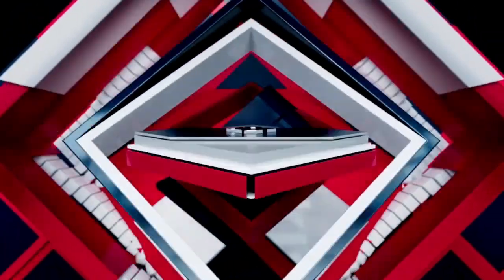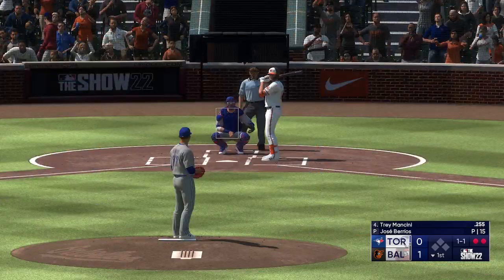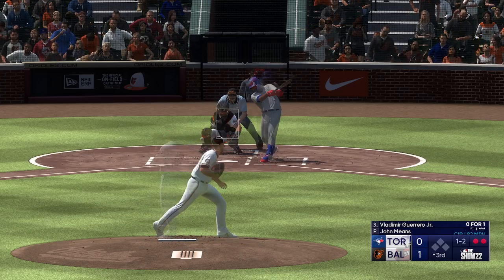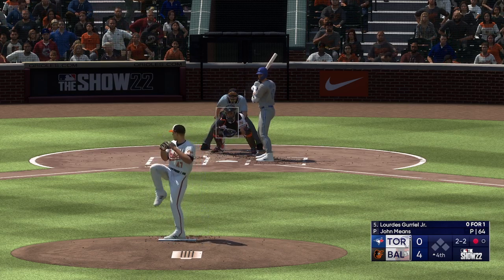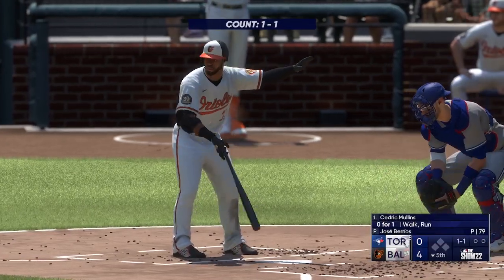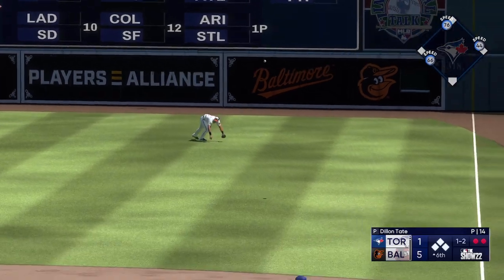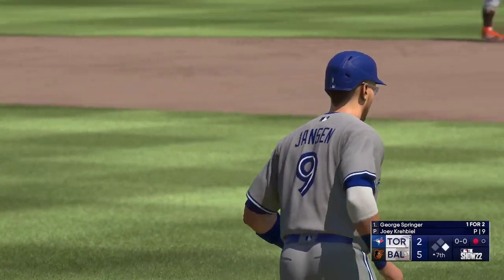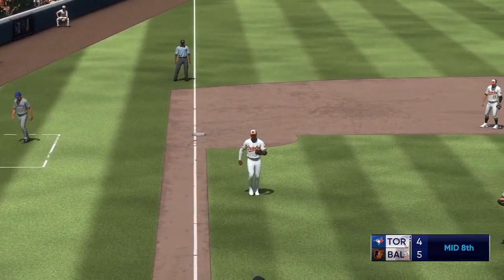MLB The Show 22 - Toronto Blue Jays vs Baltimore Orioles - 22nd March 2023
MLB The Show 22  Gameplay Toronto Blue Jays vs Baltimore Orioles 22nd March 2023

Toronto Blue Jays vs Baltimore Orioles
Toronto Blue Jays vs Baltimore Orioles 2023
Toronto Blue Jays vs Baltimore Orioles 22nd March 2023

Blue Jays vs Orioles
Blue Jays vs Orioles 2023
Blue Jays vs Orioles 22nd March 2023

Baltimore Orioles vs Toronto Blue Jays
Baltimore Orioles vs Toronto Blue Jays 2023
Baltimore Orioles vs Toronto Blue Jays 22nd March 2023

Orioles vs Blue Jays
Orioles vs Blue Jays 2023
Orioles vs Blue Jays 22nd March 2023